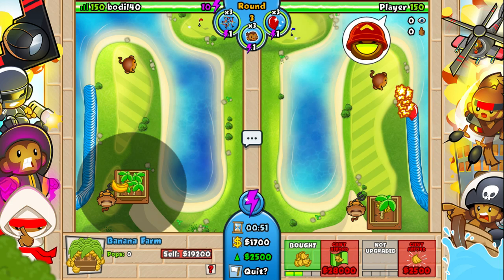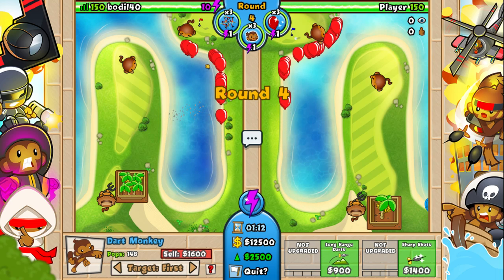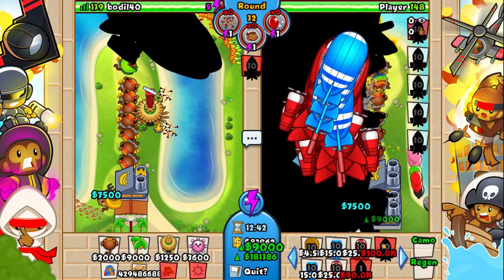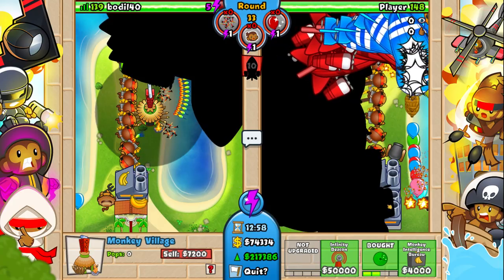🌈 SECRET NEW RAINBOW DART MONKEY IS INSANE (BLOONS) 🌈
Bloons TD Battles is back with the RAINBOW DART monkey which has is the most epic monkey ever!

►Mod by Maycrom, helped by Jambyte, Farbklecks, PotatoByte, Tomeno.

►Intro Music supplied by Monstercat:
TOKYO MACHINE - EPIC